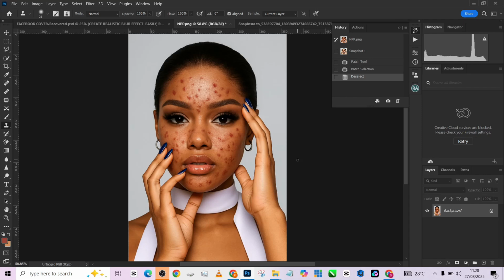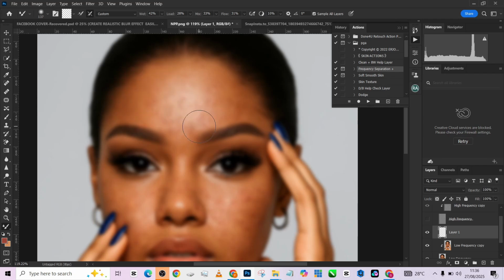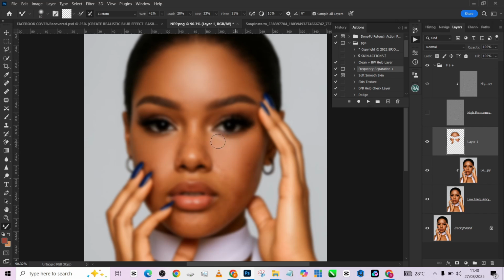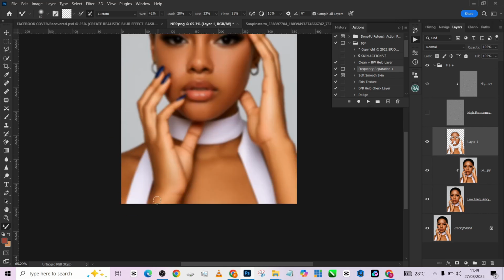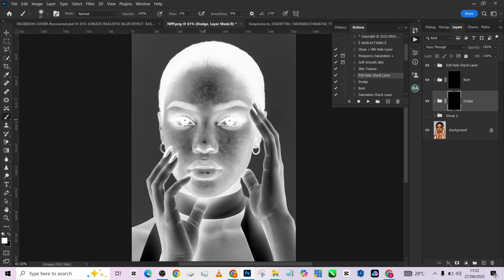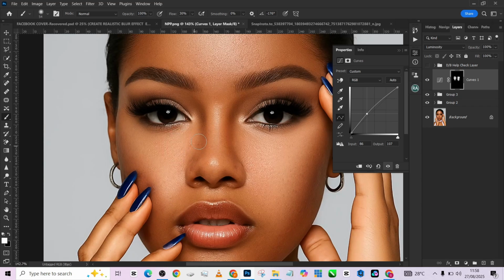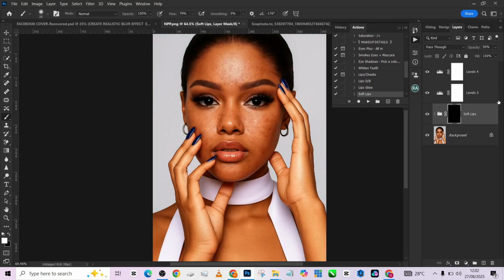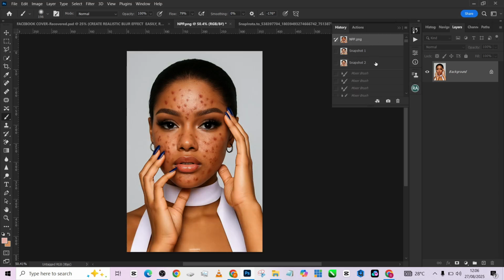Photoshop Retouching Tutorial + Free LUTs High-End Skin Retouching For Beginner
High-End Skin Retouching For Beginner is one of the most essential Photoshop skills every photographer and editor must master. In this in-depth frequency separation Photoshop tutorial, you’ll learn everything you need to know about photo retouching — from removing blemishes and evening out skin tone to creating flawless, natural-looking portraits without losing texture.

Whether you’re just starting in Photoshop or looking to upgrade your skills, this step-by-step guide will help you achieve professional-quality skin retouching in no time. Plus, as a bonus, I’m giving away FREE LUTs to help you color grade your photos with stunning results.

By the end of this tutorial, you’ll understand frequency separation like a pro and have the confidence to retouch any portrait image to high-end standards.